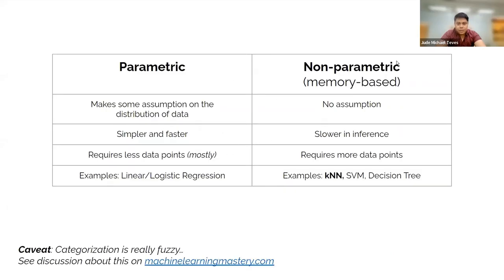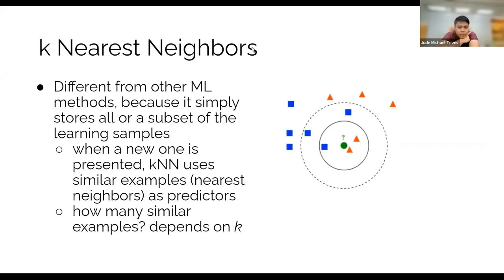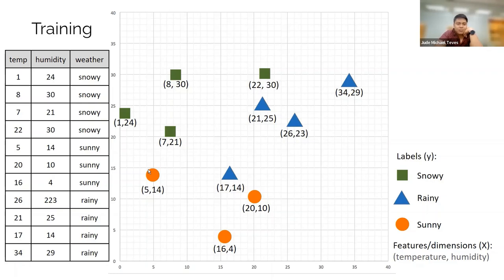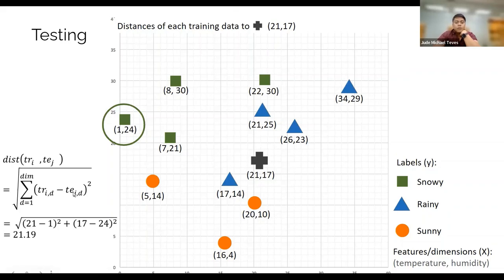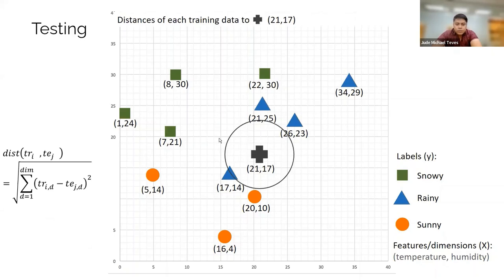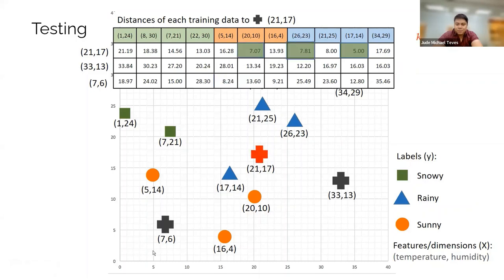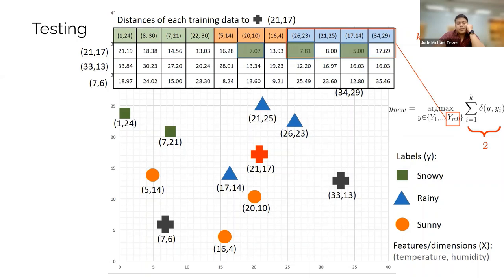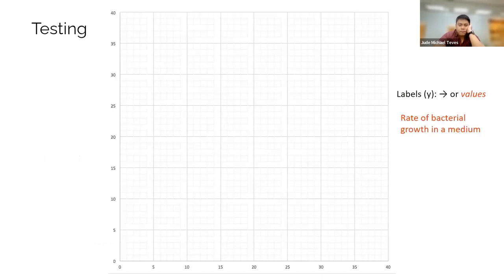ML K-Nearest Neighbors (KNN) pt1 - Foundations